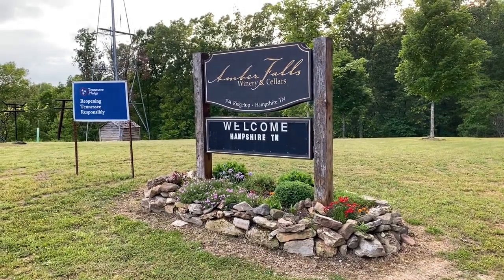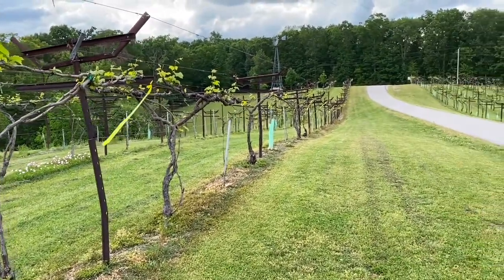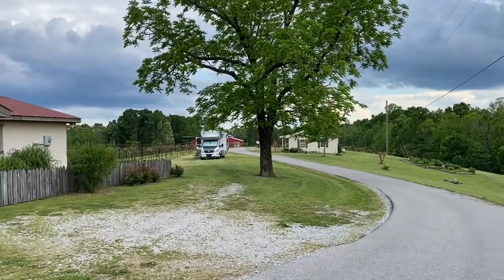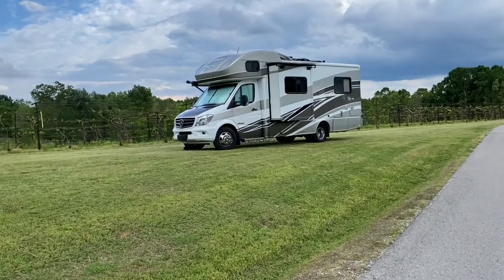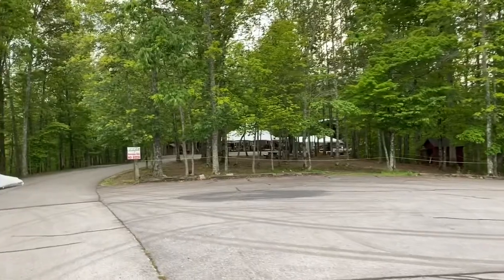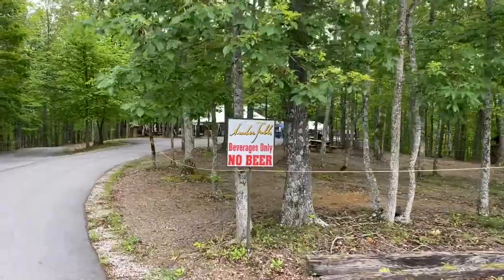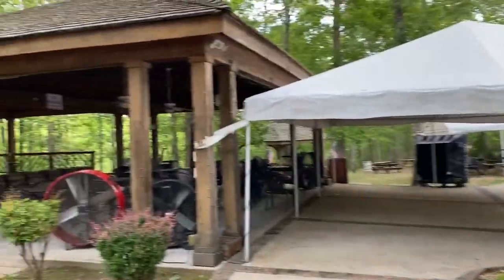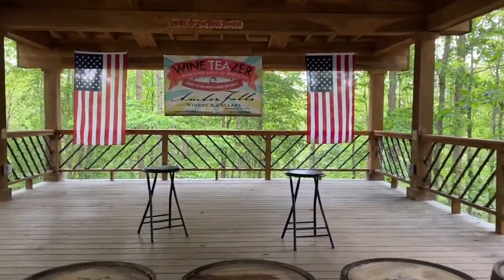Amber Falls Winery And Cellars Review - Harvest Hosts Member - Wine Teazer. RV Boondocking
Harvest Host Stop in Middle Tennessee on the Tennessee Natchez Trace Wine Trail. Very nice for overnight RV camping. Quite. Peaceful. Turkeys. Rabbits. Birds. Quiet !!

Worth a visit

Wine TEAZer   Black Tea and Peach Wine !!  Good

Muscadine Wine